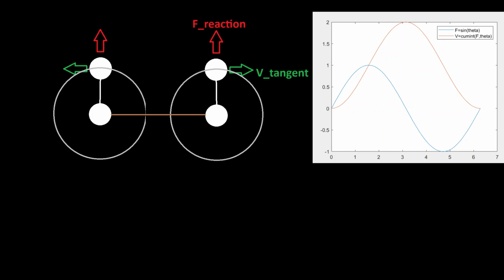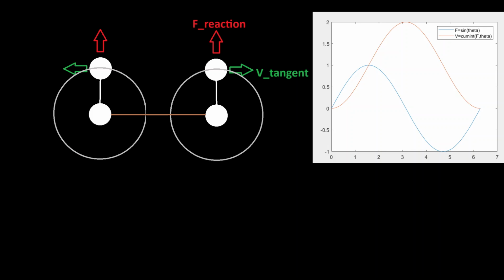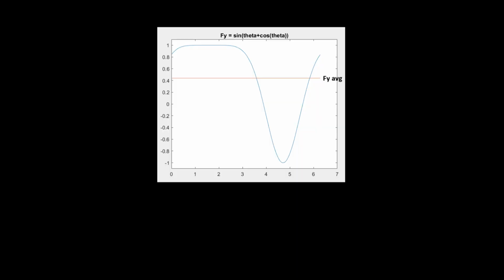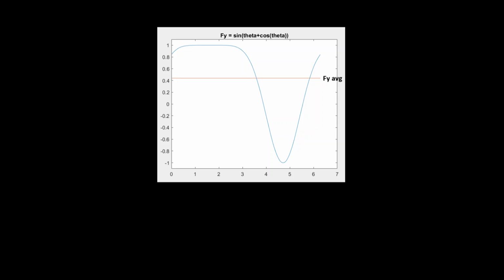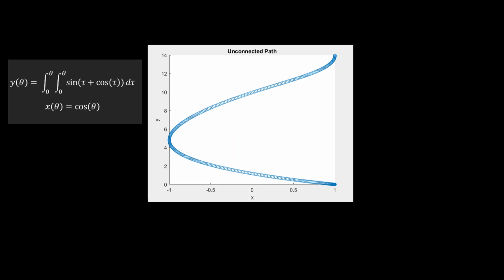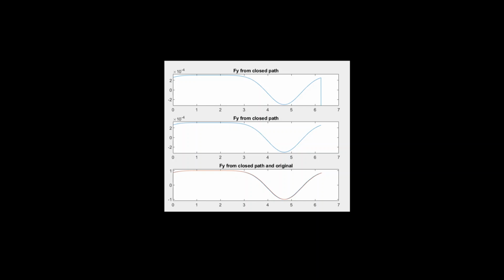Impulse Drive: Phase Modulation Path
In this video I relate a new design for an Impulse Drive, one that directly reverse engineers a composite trig function, normally used to define a phase modulated signal, from a force acting on a mass onto a closed path, such that the derivative of one component of the tangent vector of this path is the original phase modulation function.